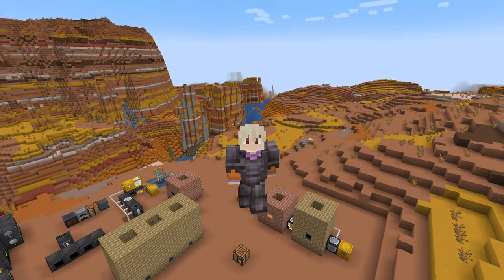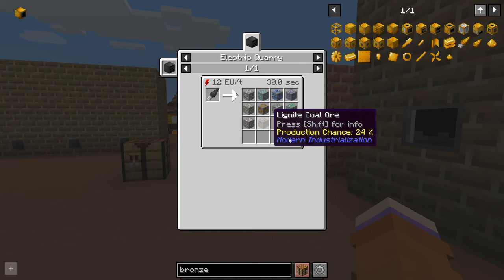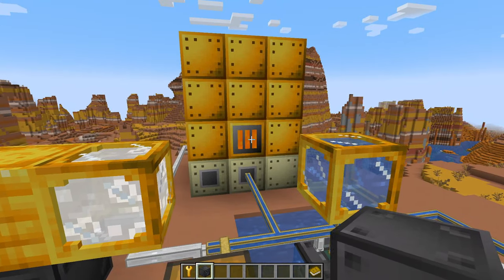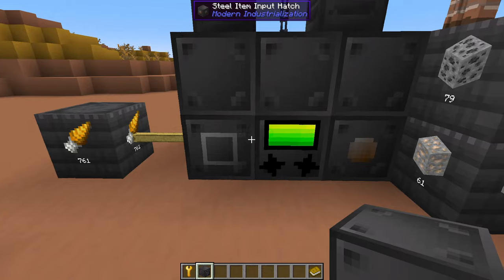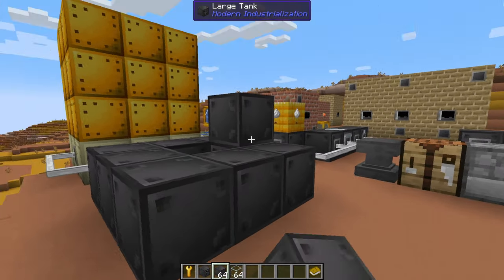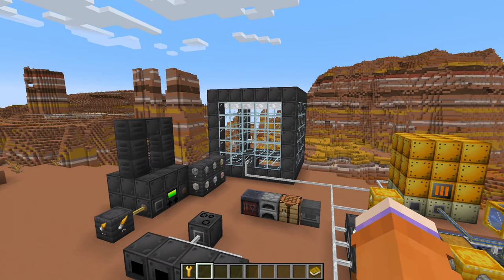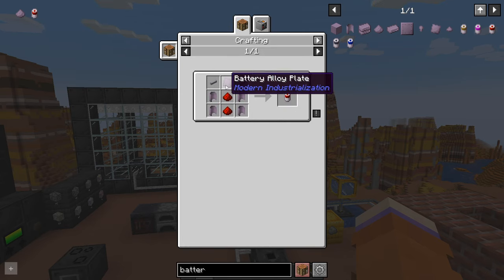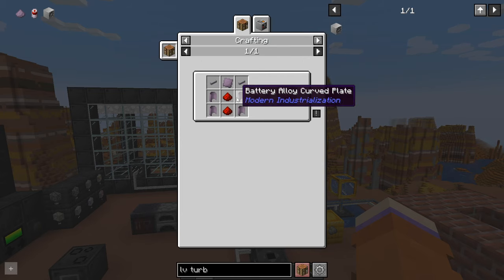Modern Industrialization: Electric Age Part 1 - Getting Aluminum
Continuing through this guide to Modern Industrialization, we take a look at better steam production and fluid storage, low voltage machines, including the very important assembler, and finally getting all the way to the Electric Blast Furnace.

00:00 - 04:48 - Large Steam Boiler
04:48 - 10:52 - Large Tanks
10:52 - 11:52 - Battery Alloy
11:52 - 20:28 - LV (Low Voltage) Electricity Generation and Machines!
20:34 - 28:02 - Assemblers, and having production line approach
28:02 - 30:03 - Soldering Alloy
30:03 - 31:29 - Polarizer
31:29 - 36:09 - Electric Blast Furnace, Aluminum!